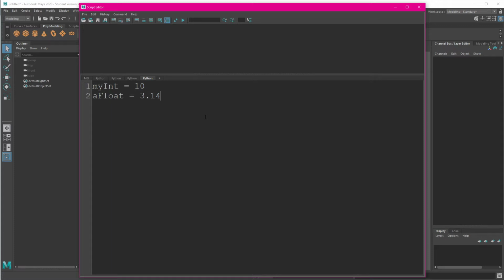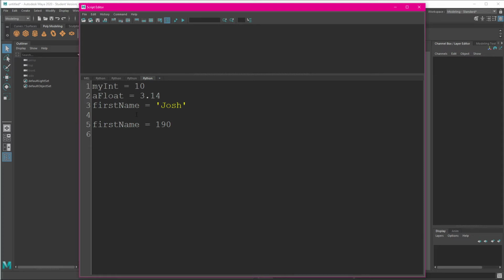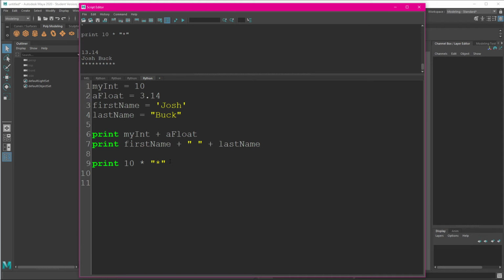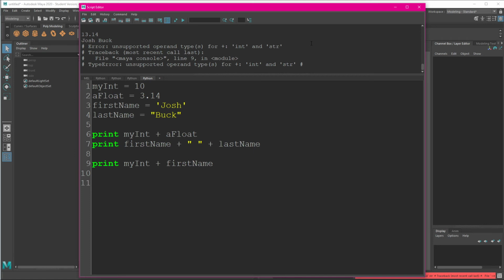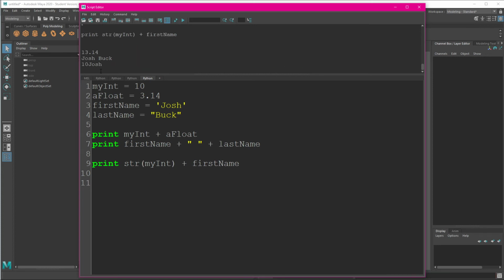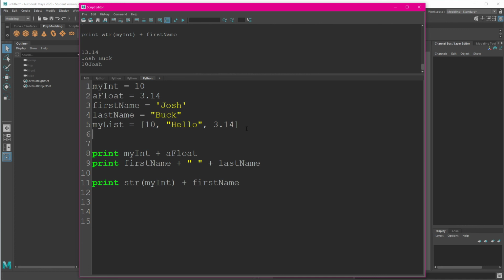Tech Art, Week 1, Variables